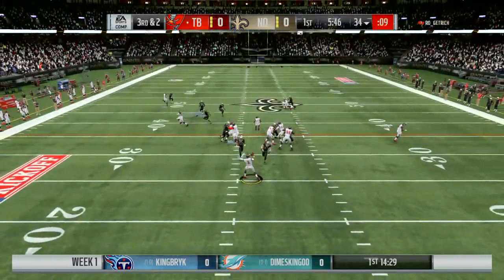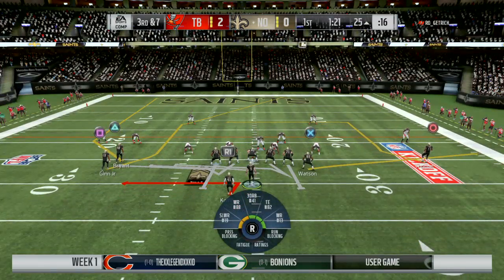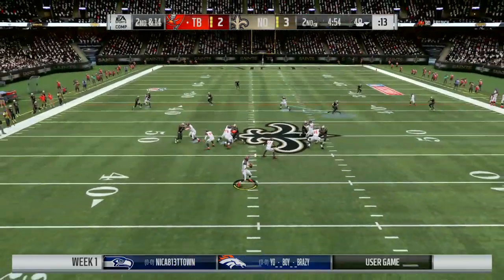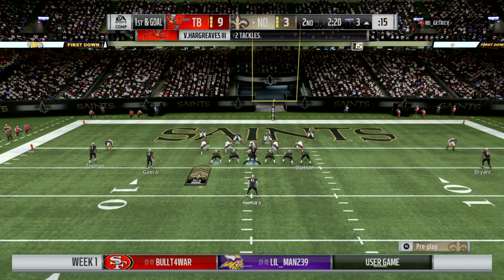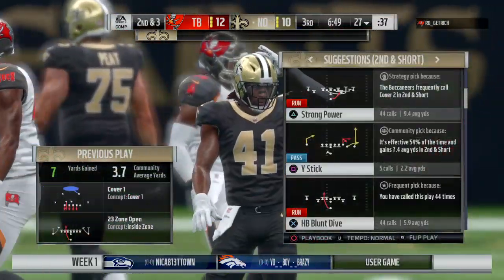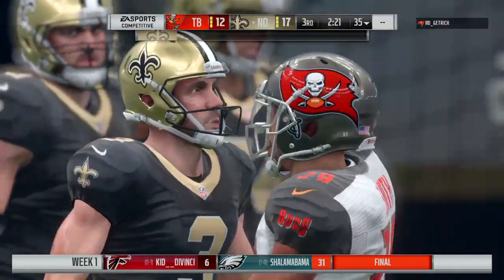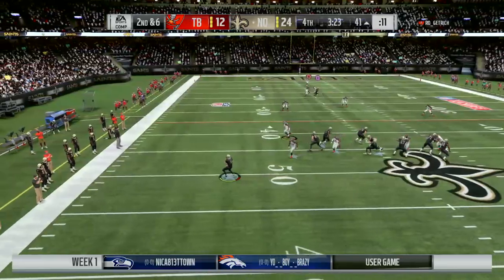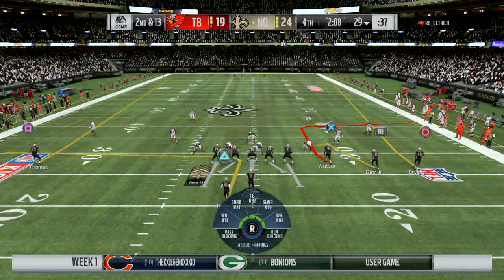HitManRon713's Live PS4 Broadcast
PS4 Action